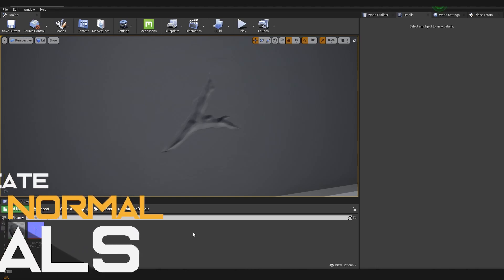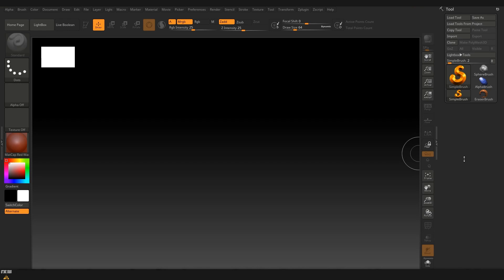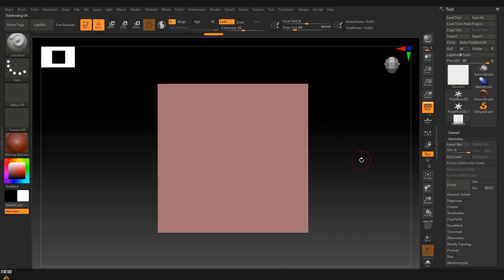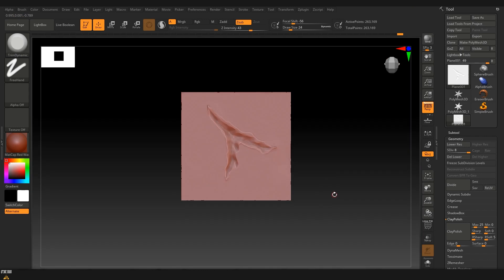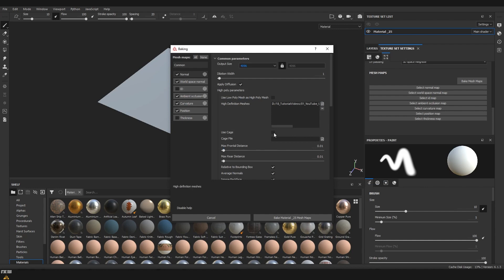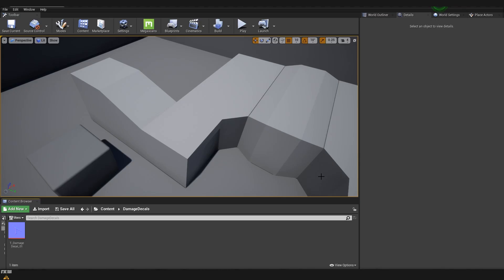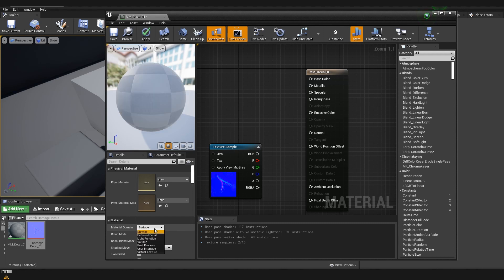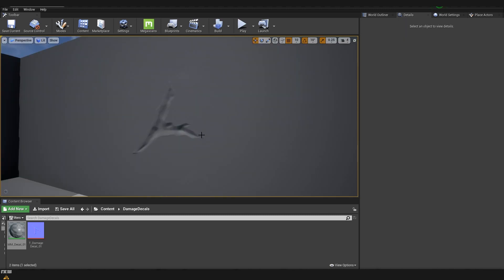Unreal Engine 4 Decals - How to create Normal Decals Tutorial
Welcome to Upside Down,
today I'll show you how to create Unreal Engine 4 Decals. We are going to use 3Ds Max for the base setup, Zbrush for creating the high poly and Substance Painter for baking the normal map.

Some of the software I use :
3Ds max 2021, Zbrush 2020, Photoshop, Unreal Engine 4 and Substance Painter